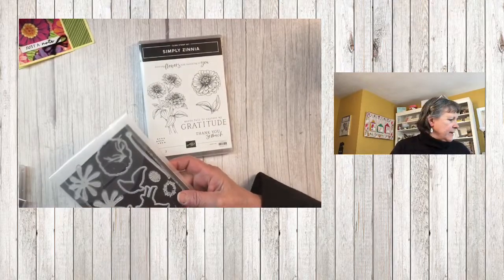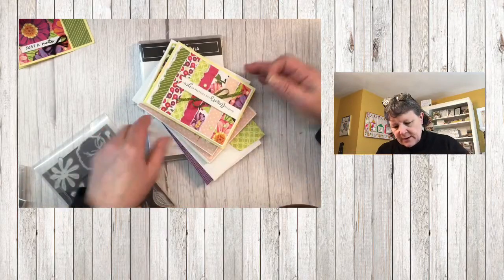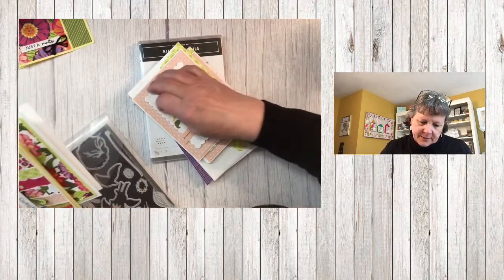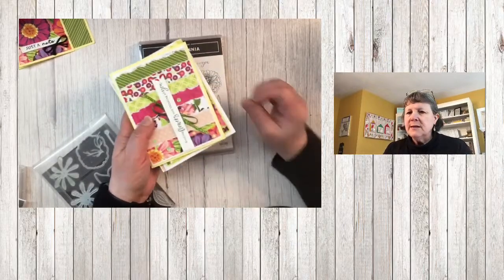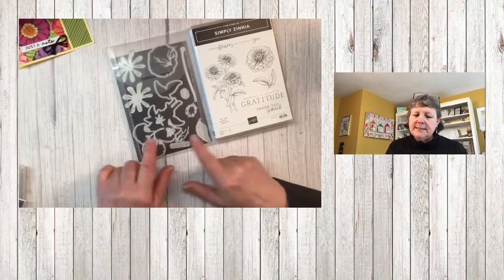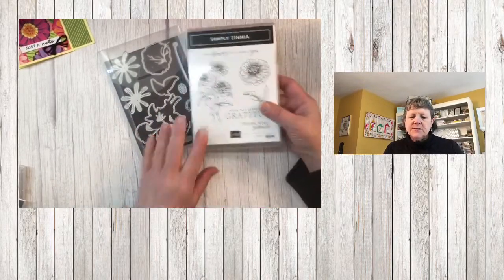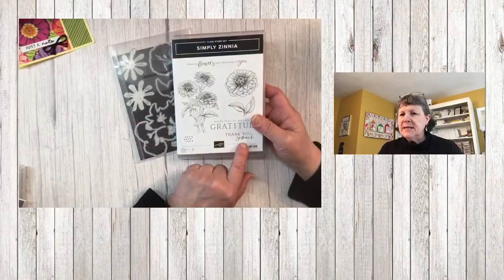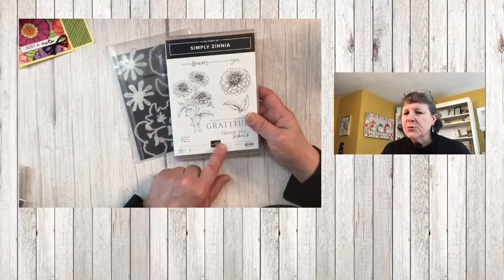Easy “Z” Book Binding Fun Fold - Episode 265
Let’s create the Easy “Z” Bookend Fun Fold together using the Flowering Zinnias Designer Paper.  The Zinnia’s in the Designer Paper are bold & striking!  Just like a  fresh bouquet.  This is a easy fun fold that will show off the beautiful designer paper.

Come join me for some Creative Ink and let’s get Linked with Creativity today!

Signup for my latest Newsletter for more Creative Ideas, the latest Stampin' Up! news, and promotions